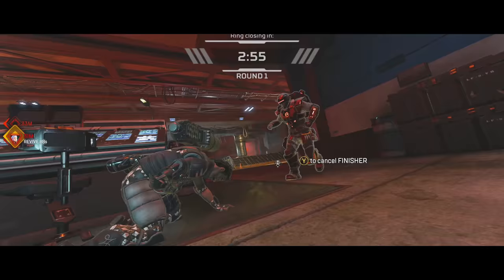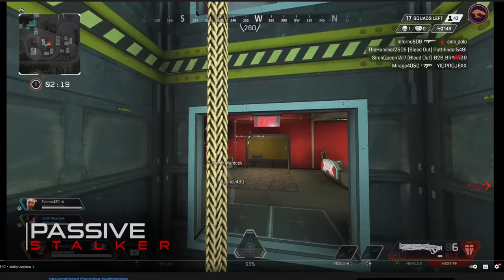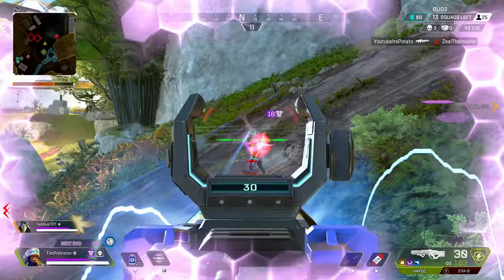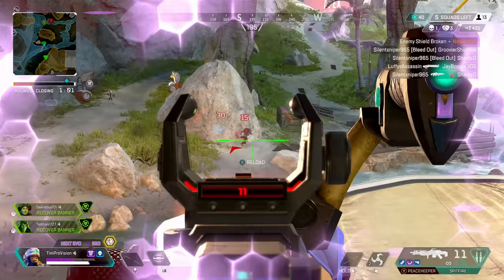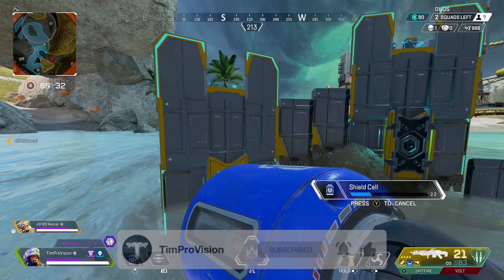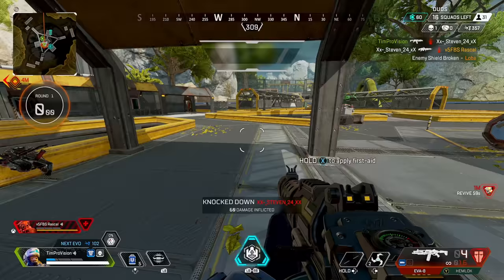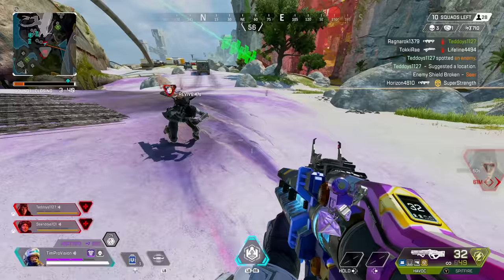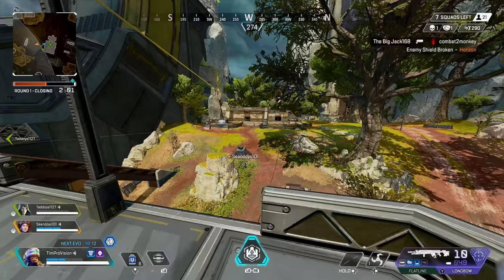HOW TO USE & MASTER NEWCASTLE In Apex Legends!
How To Use NewCastle In Apex Legends is all the rage as many want a Master NewCastle Guide so they can excel and overall learn how to master NewCastle In Apex Legends. Apex is filled with content but how to use NewCastle apex is all about supporting the squad and this NewCastle guide should help a ton. Let me know what you think of this Apex NewCastle Guide and if you did learn how to play NewCastle in Apex Legends!

0:00 - Play Style
0:19 - Passive Ability - Save The Squad
1:43 - Tactical Ability - Being Creative
4:37 - Ultimate Ability - Fortify & Movement
8:00 - Legend Combos
8:45 - More Tips To Be Insane
9:40 - Use Case Examples
11:10 - Is New Castle Good?
11:28 - SLAM That Like Button!